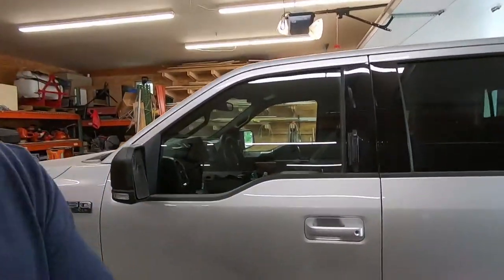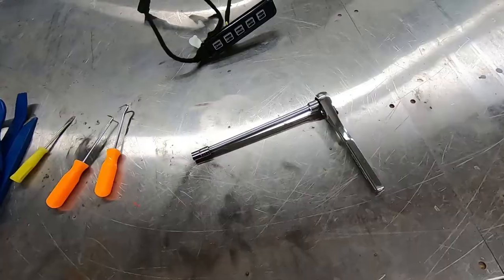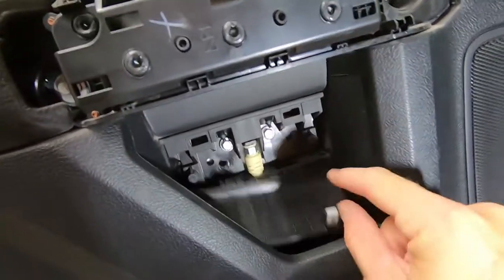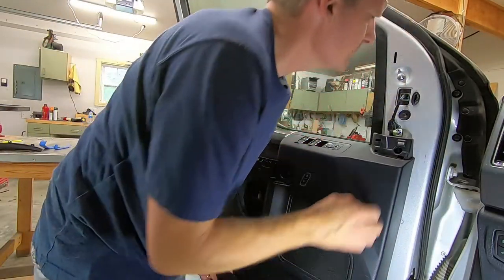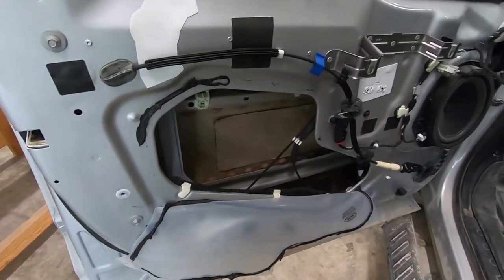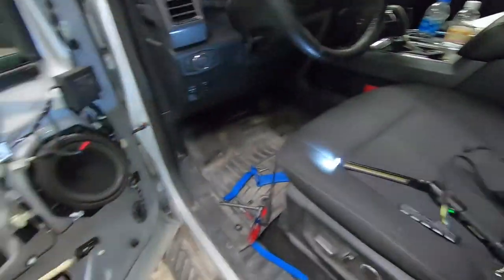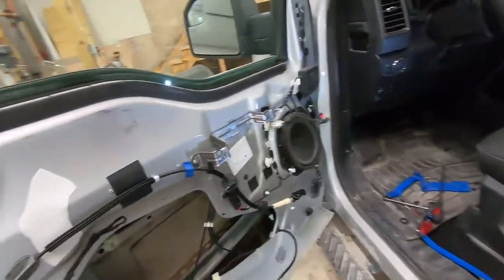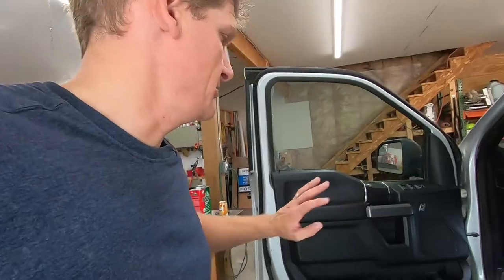F150 Keyless entry keypad replacement - harder than it looks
F150 Keyless entry keypad replacement - What I thought would be a quick easy job turned out to be a real pain in the rear.  In the end I got it fixed.  Not necessarily the right way, but A way.